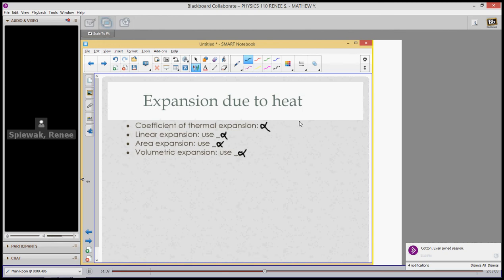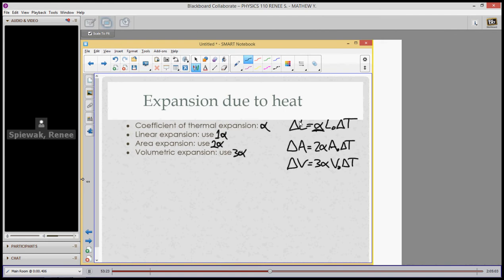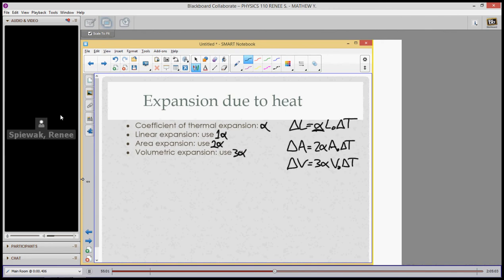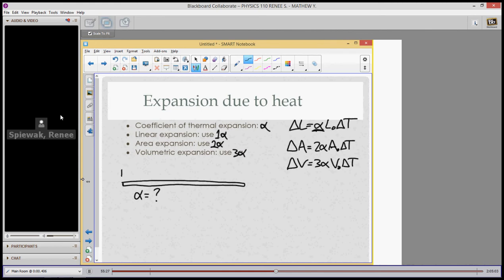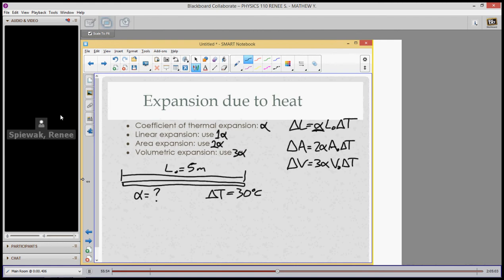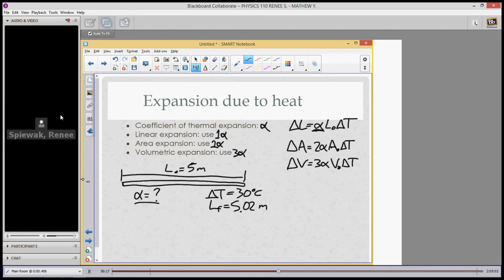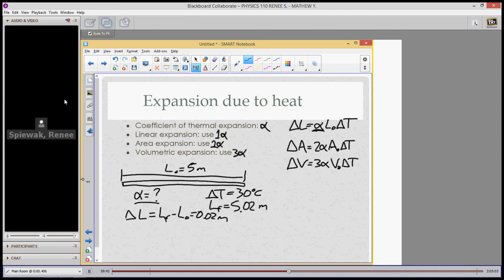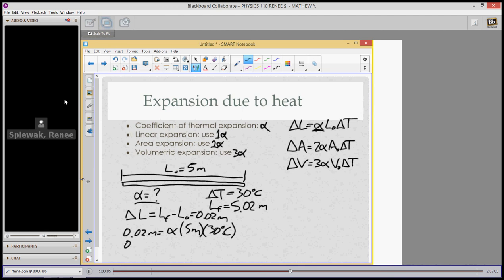Physics 110 Thermal Expansion